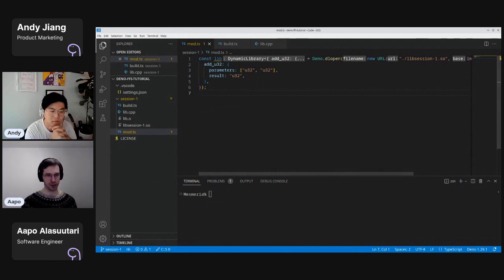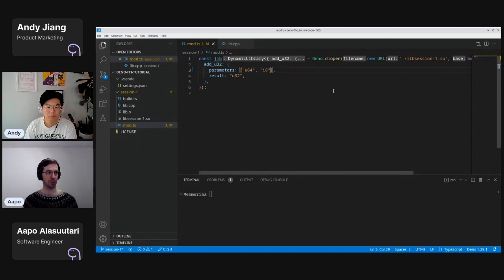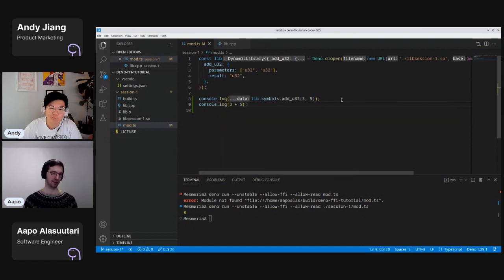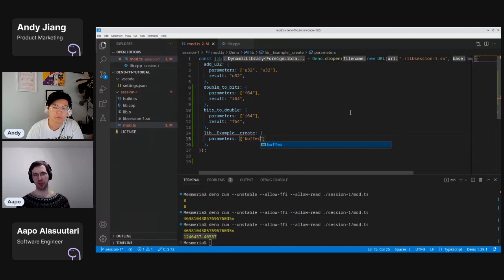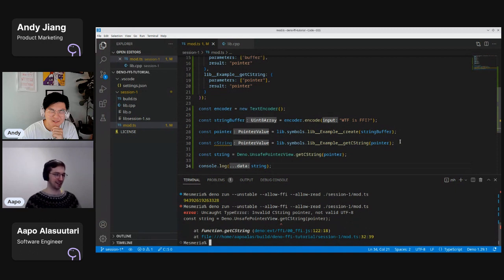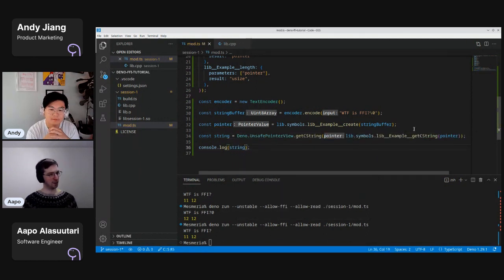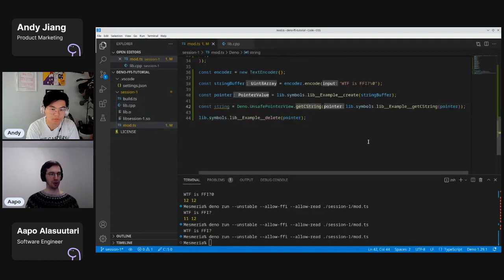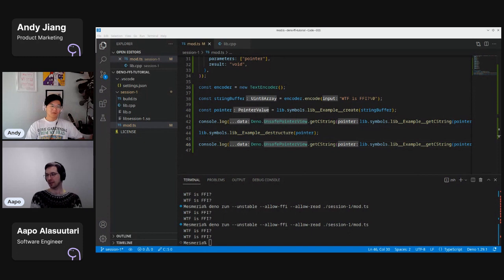WTF is FFI? An intro to foreign function interface with Deno, pt. 1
Foreign function interface, or "FFI", is a way to access data and call functions from native dynamic libraries (like C, C++, and Rust).

This is part of a longer series where Andy and Aapo talk about FFI, how to use it with Deno, and advance use cases.

If you have any questions or comments, please leave them below. We want to make sure this is useful to you.

You can learn more about Deno FFI from this resource created and maintained by Aapo

Please report any issues or feedback by creating an issue